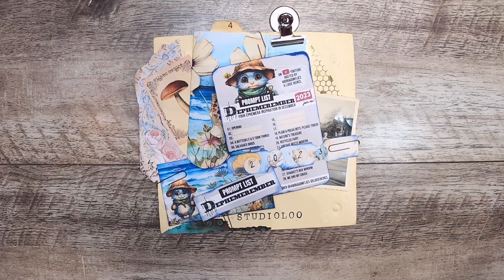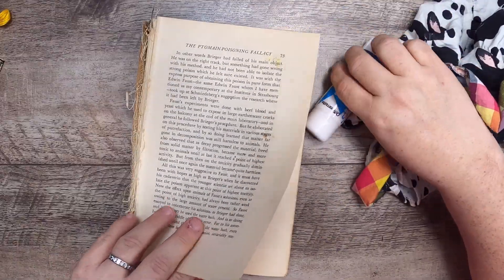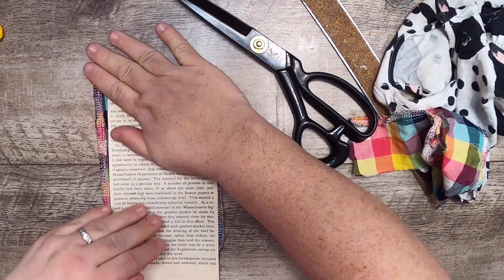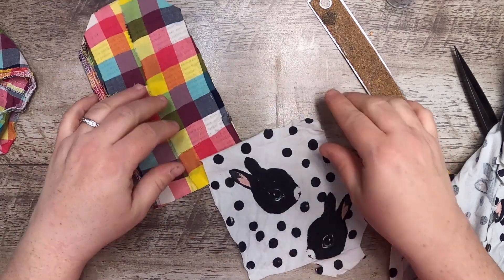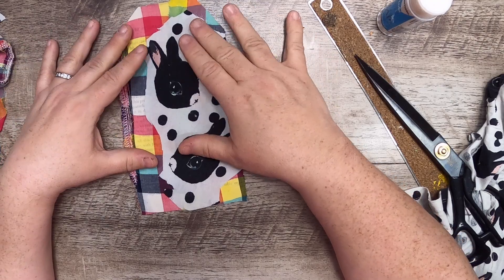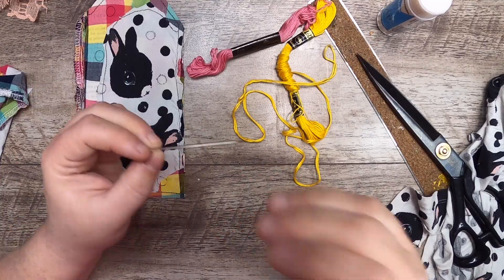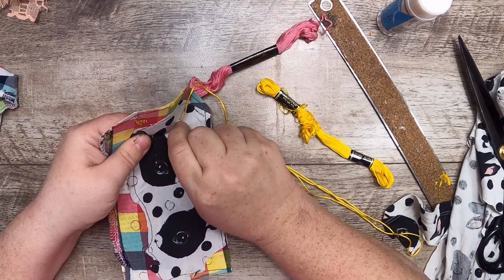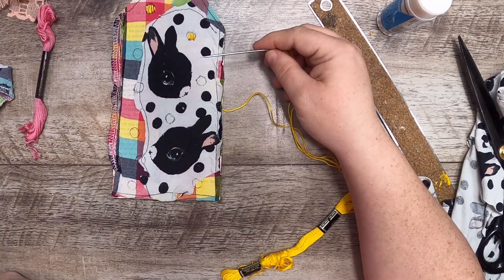DAY 18| PLAID & POLKA DOTS, PLEASE TOUCH! | dephemerember 2023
For the month of December I will be participating in Dephemerember - an ephemera making challenge which lasts all of December hosted by @luiseheinzl and @49dragonflies - it's a community collaboration and lots of fun - check out their channels or the hashtag for more details. Check out their Youtube videos for a full list of resources and information on this challenge.

As mentioned in this video,please check the 52tagshannemade challenge from @AnneBrookeTextileArtist

More about Studioloo:
Shop and Subscription: